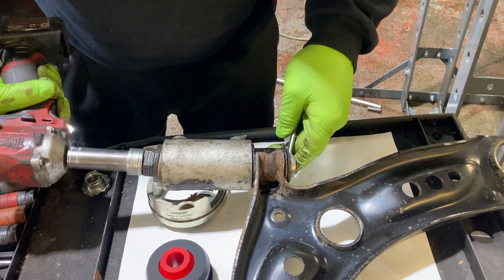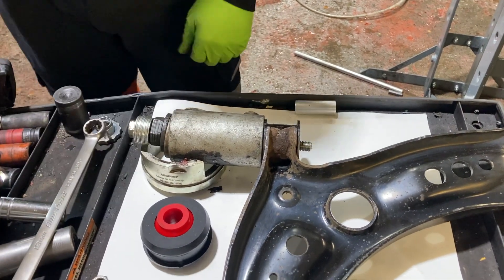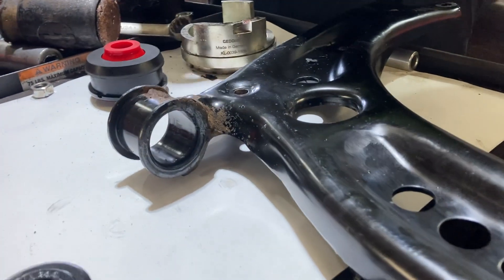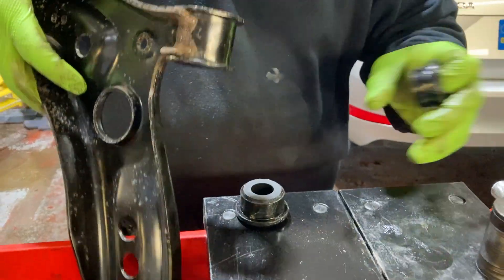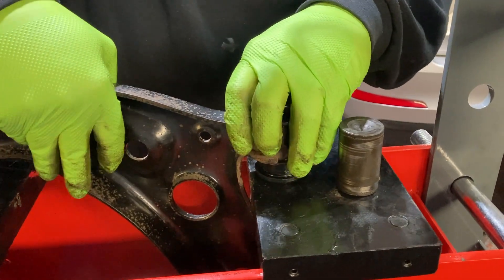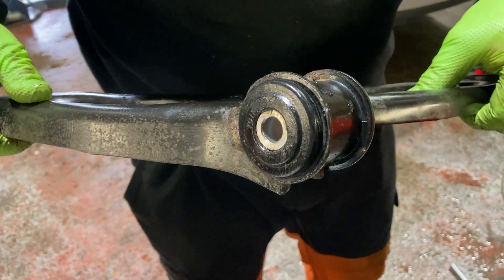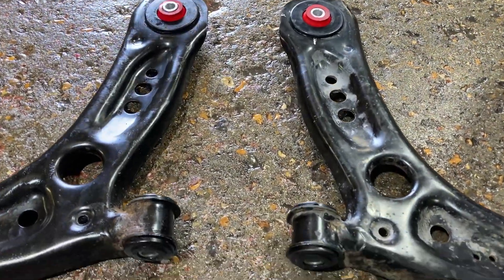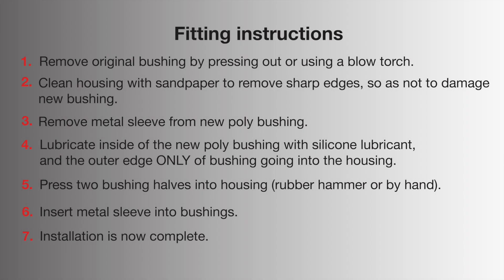Two-Piece Bushing Installation Video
Fitting Instructions at the end of the video & here below.

Fitting Instructions
1.Remove original bushing by pressing out or using a blow torch.
2. Clean housing with sandpaper to remove sharp edges, so as not to damage new bushing.
3. Remove metal sleeve from new poly bushing.
4.Lubricate inside of the new poly bushing with silicone lubricant, and the outer edge ONLY of bushing going into the housing.
5. Press two bushing halves into housing (rubber hammer or by hand).
6. Insert metal sleeve into bushings.
7. Installation is now complete.